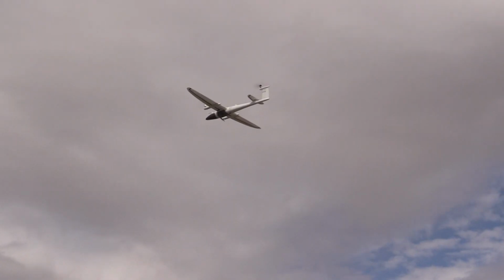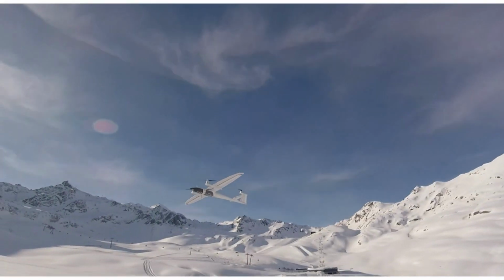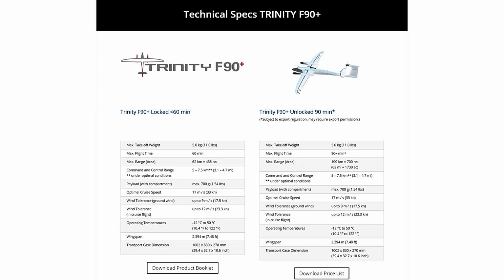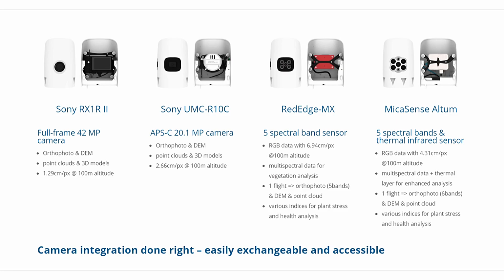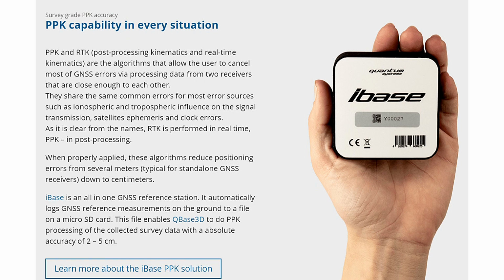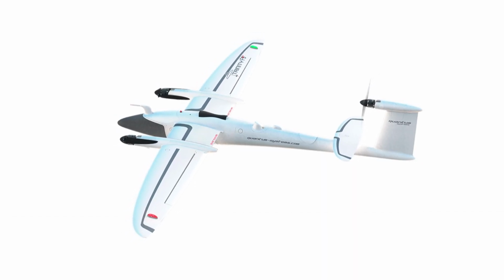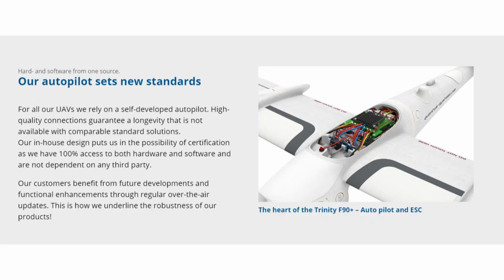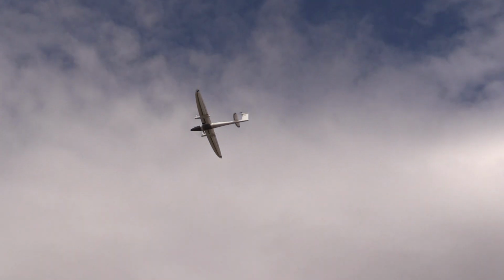Trinity F90: VTOL Mapping Drone Flies for 90 Minutes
In this episode, the Roswell Flight Test Crew speaks with Dale Hylton of Quantum Systems about the company’s vertical take-off and landing (VTOL) drone, the F90. Built specifically for mapping, the F90 is capable of carrying a variety of payloads, including high-resolution, Sony visible light cameras and multispectral cameras from RedEdge. The F90 offers maximum flexibility by taking off and landing vertically, like a helicopter, eliminating the need for a runway or launch system. With a flight endurance of 90 minutes, or greater, the F90 is capable of surveying 2,500 acres in a single flight. The Trinity F-90 is manufactured by Quantum Systems.